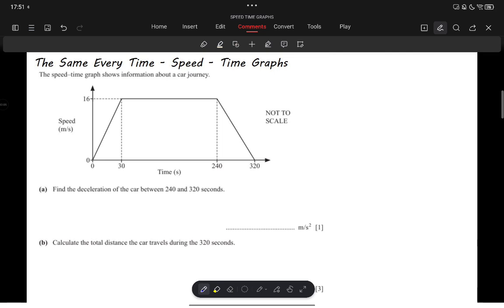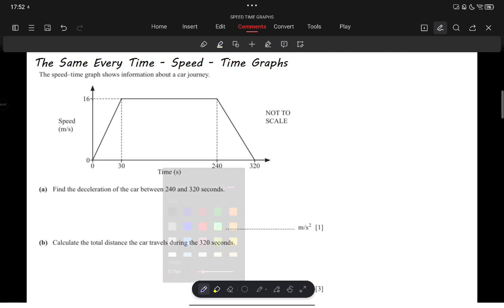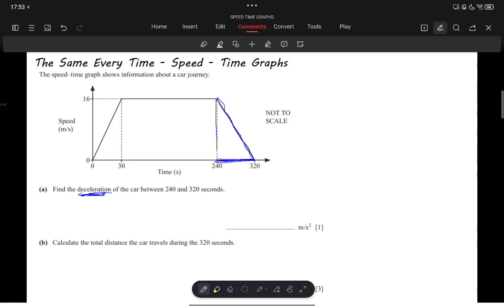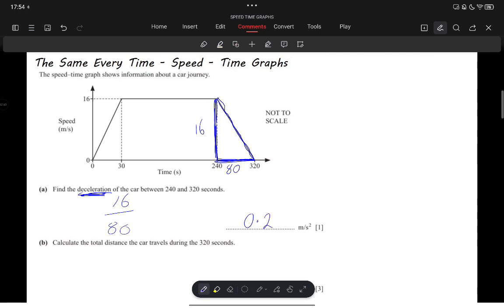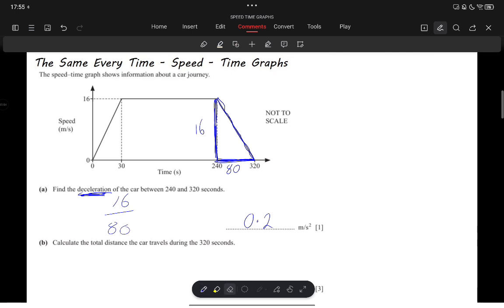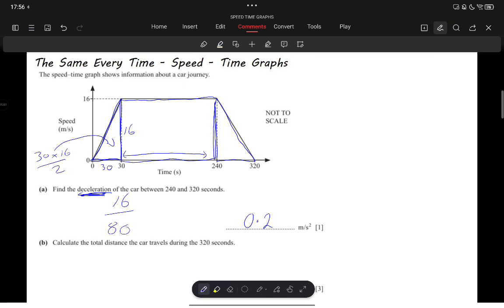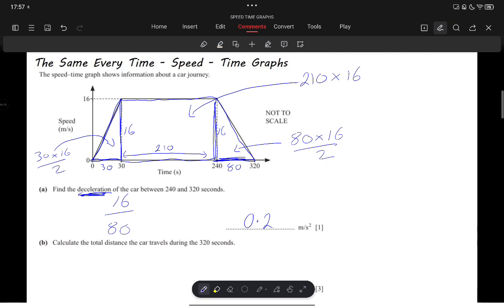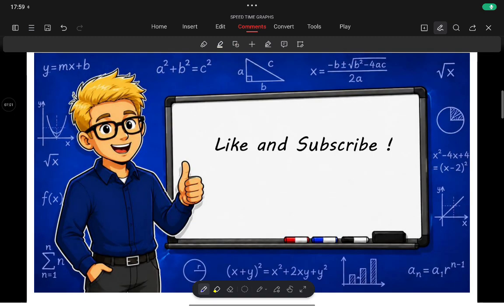The Same Every Time Speed Time Graphs Video 2